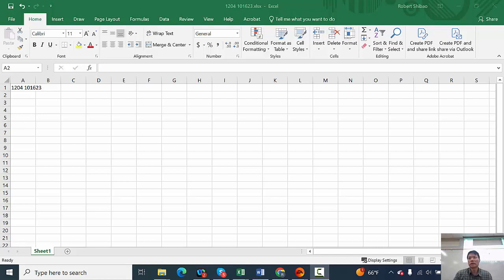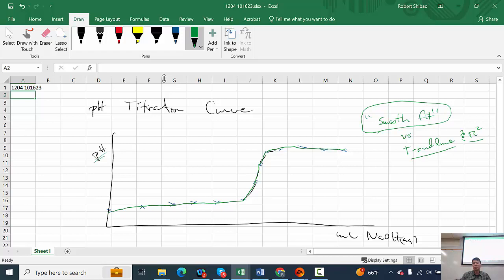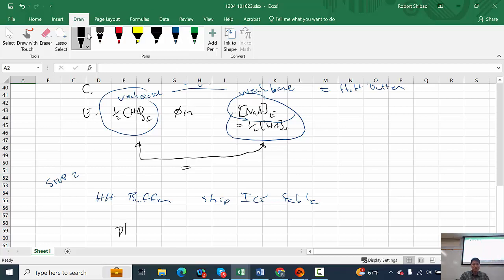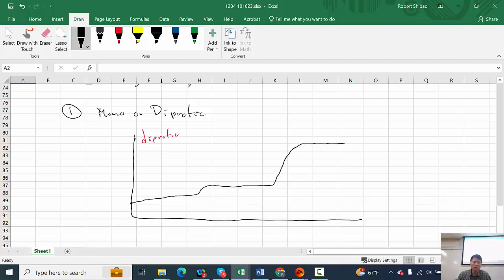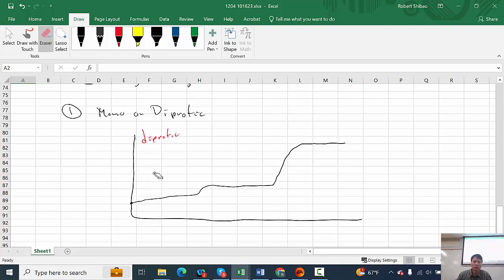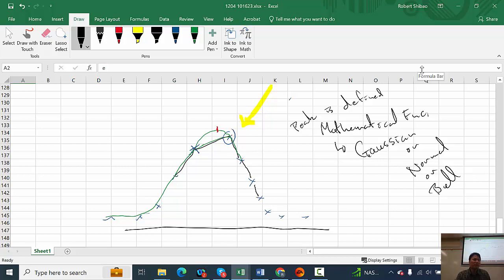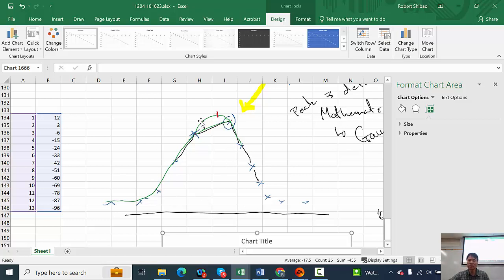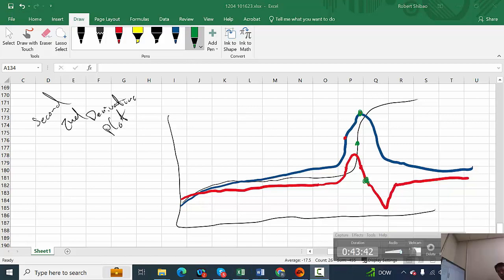Chem 1B 1204 101623